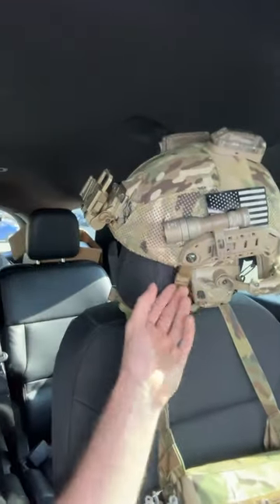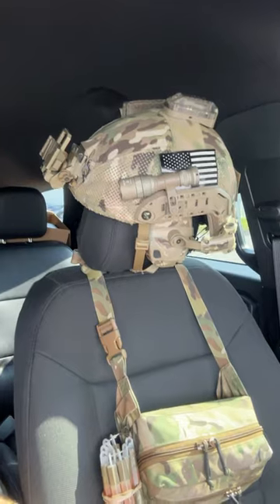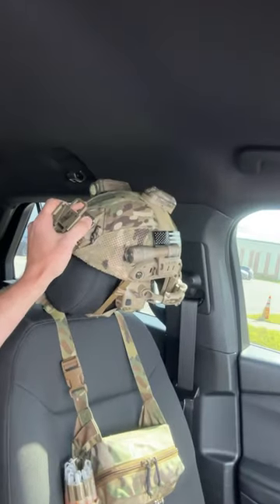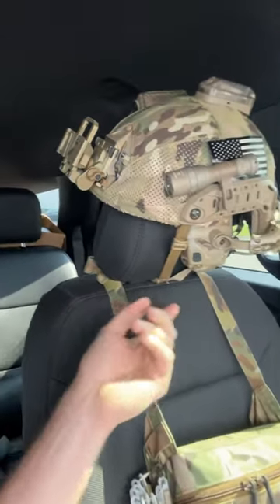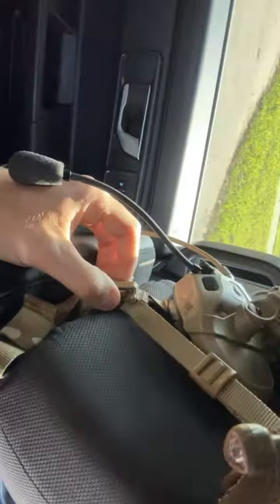Quick-Tip: Stowing your Helmet for jumping out.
A Quick-Tip for how to stow your helmet when working in a quick deployment environment, and traveling through city streets.

Due to the built in breakaway features of the helmet buckles, I would not trust them to not give out with any impacts over 30-40mph.